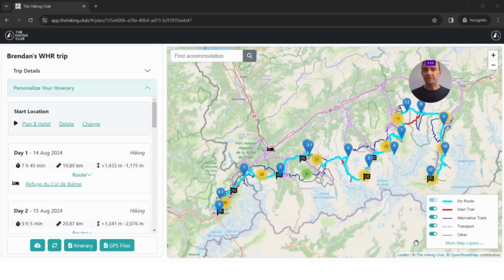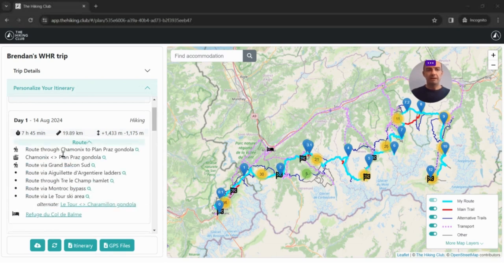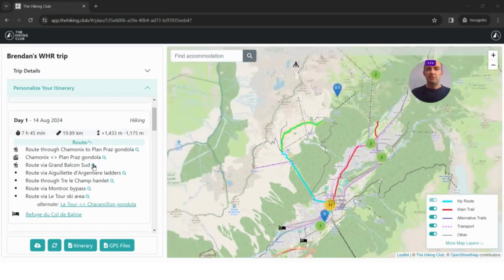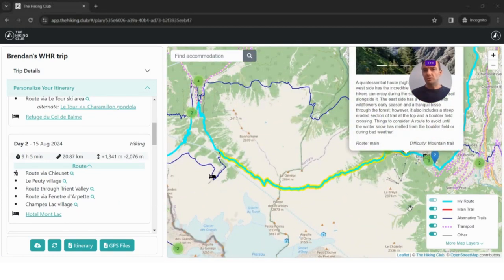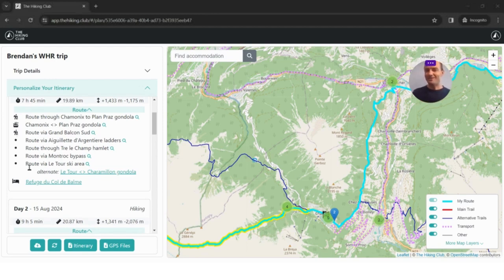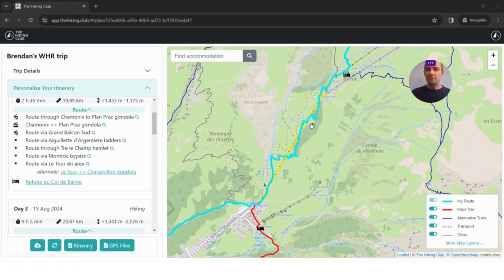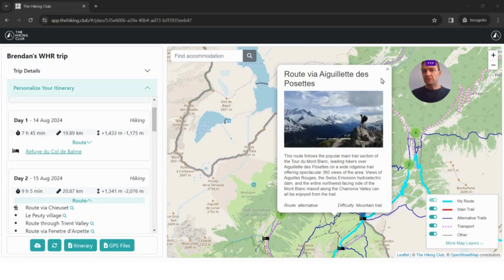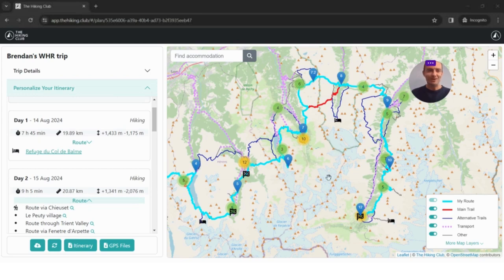Find descriptions and images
Here's how to find route descriptions and images in The Hiking Club app, including:
- Your chosen route
- Alternative routes

Brendan Jones,
CEO and Co-Founder, The Hiking Club